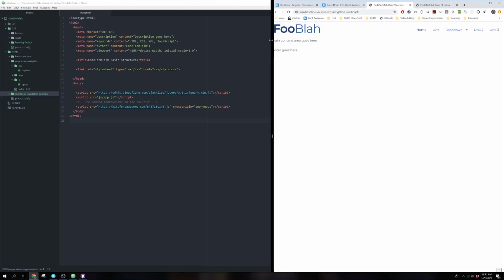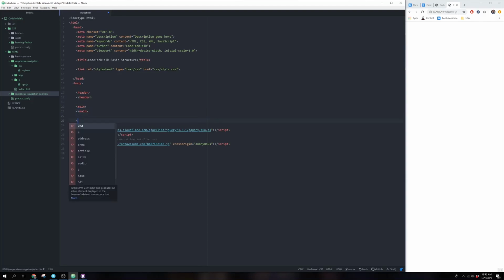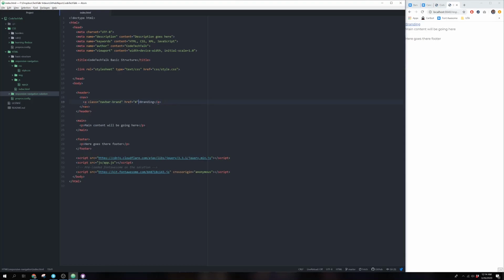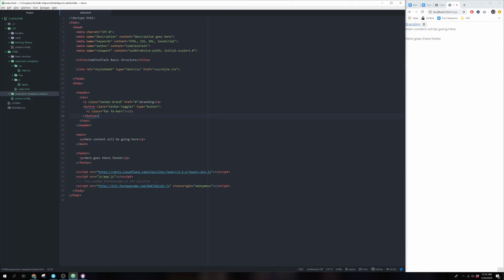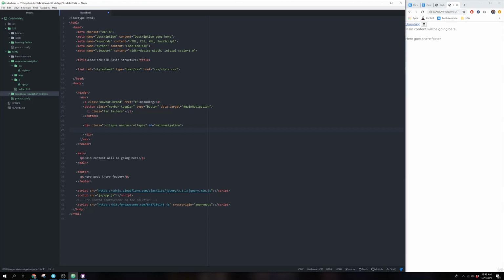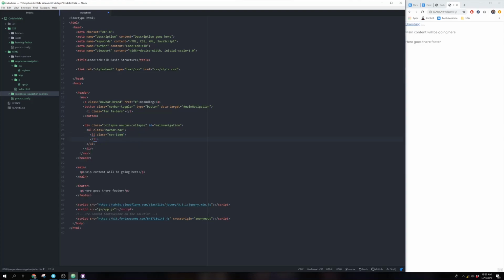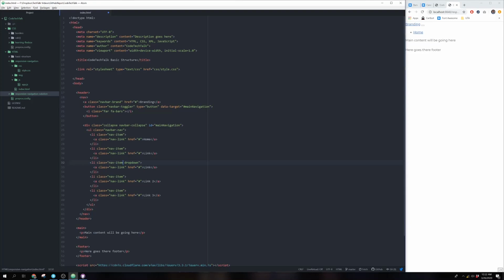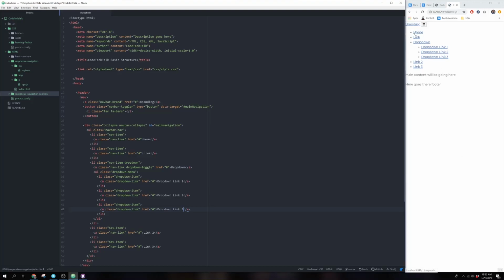Responsive Navigation Part 1 HTML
Responsive Navigation HTML